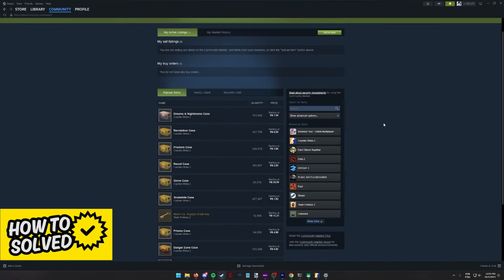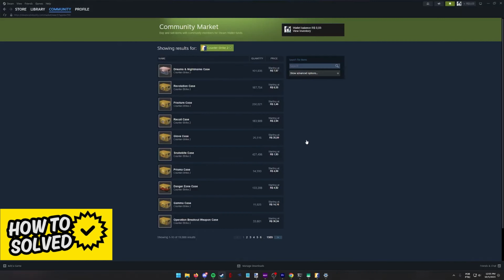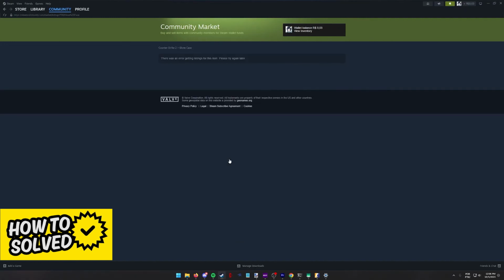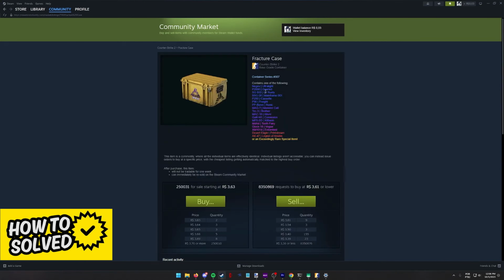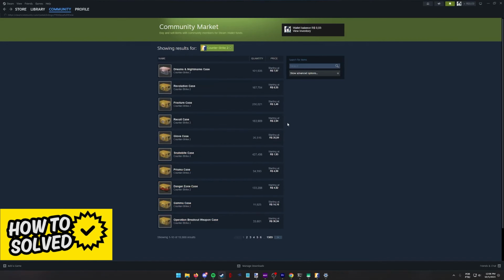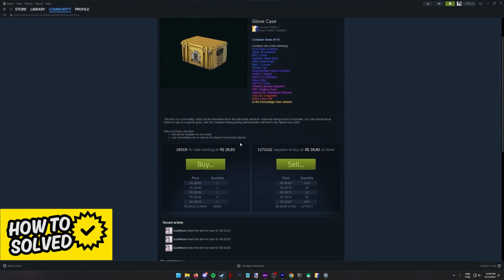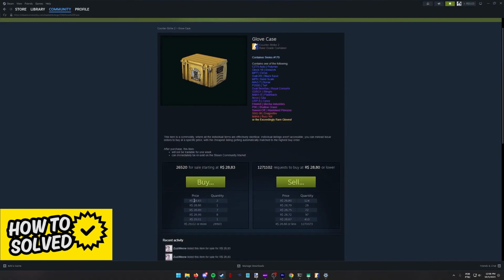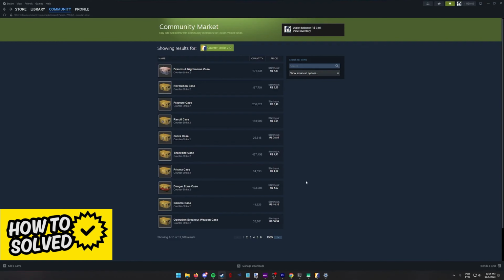[Easy Guide] How To Buy CSGO Cases on Steam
In this video I will show you [Easy Guide] How To Buy CSGO Cases on Steam